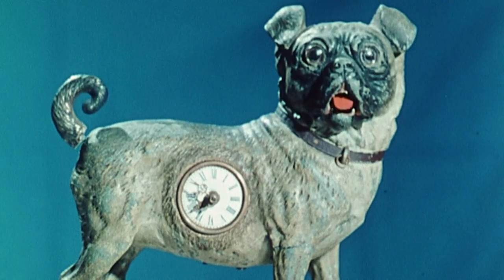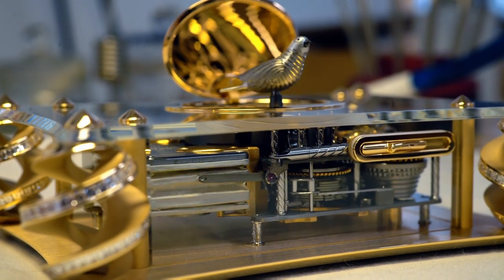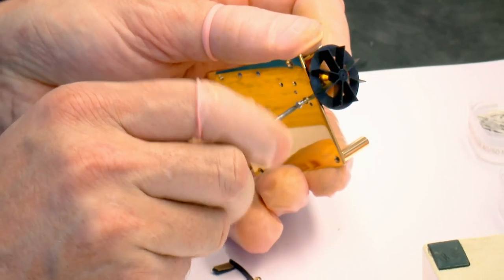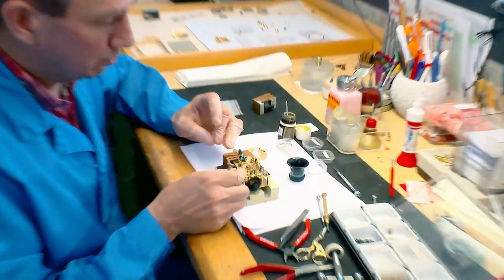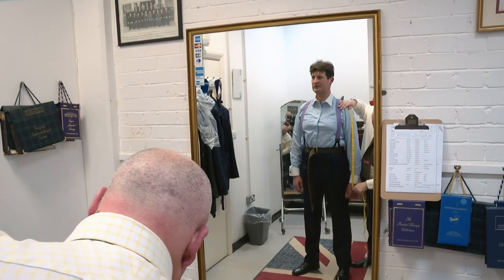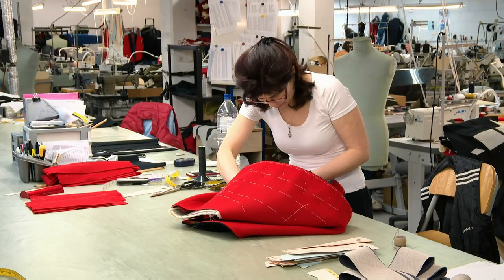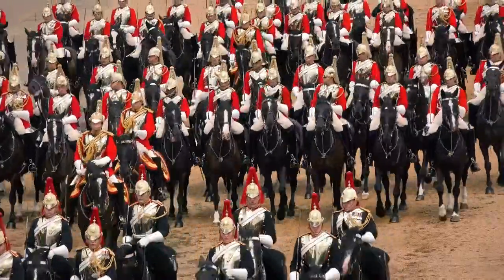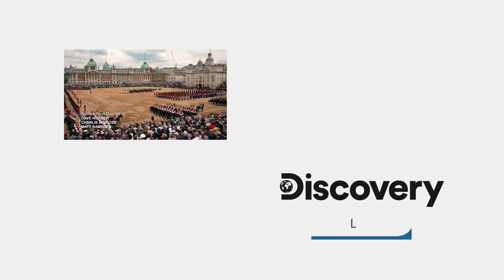The Queen's Guard Uniforms And Mechanical Singing Birds | How Do They Do It?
Have you ever wondered how the Queen's Life Guards uniforms are made? What about mechanical singing birds? Get your answer by watching this video!